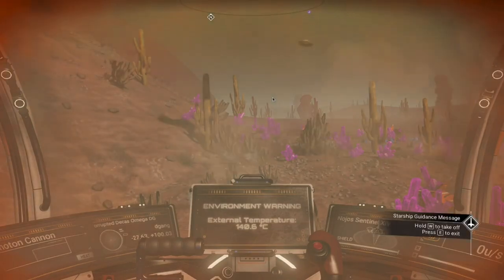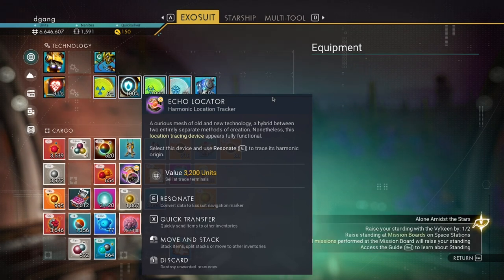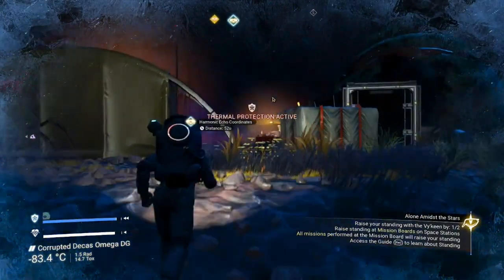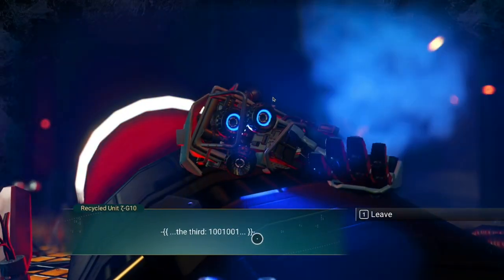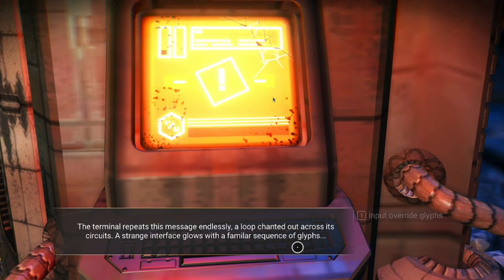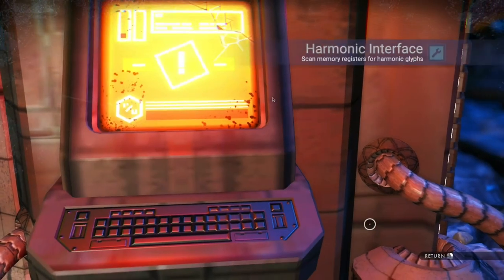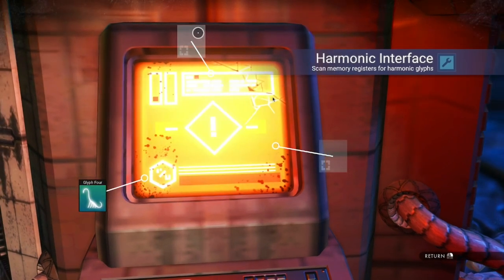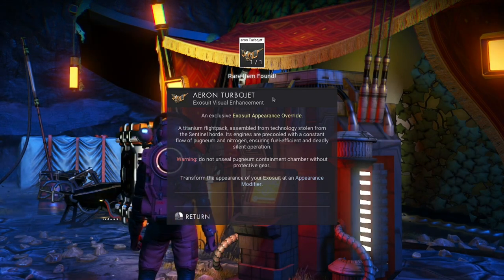S01E15 I FIND AN INTERCEPTOR SPACESHIP 2023 No Man's Sky